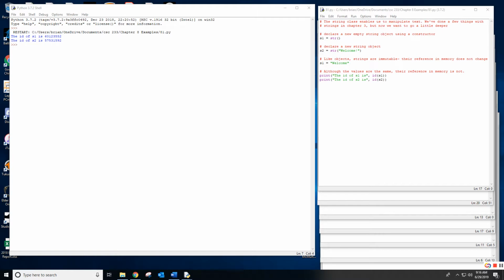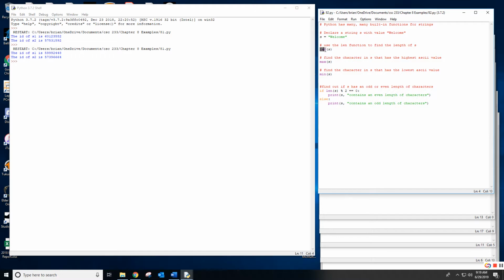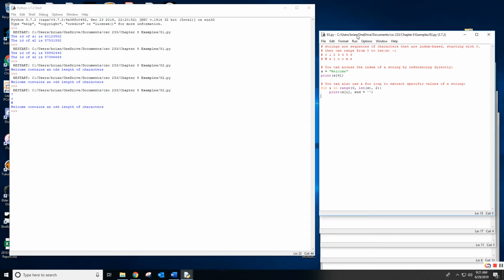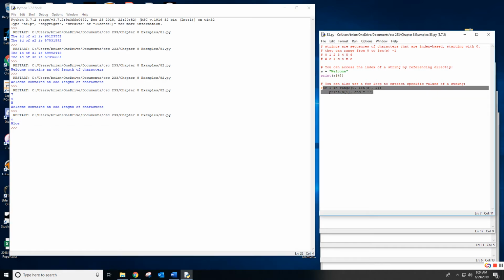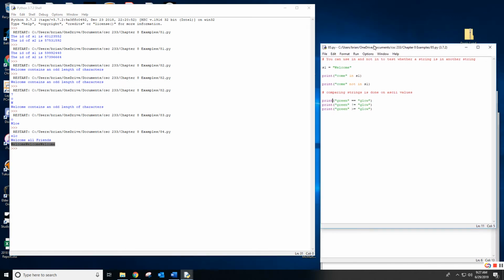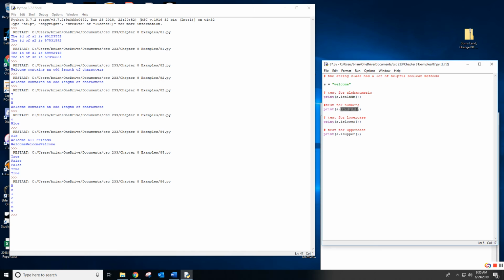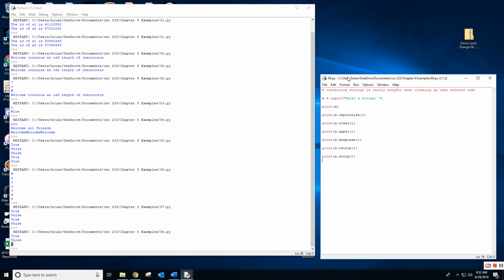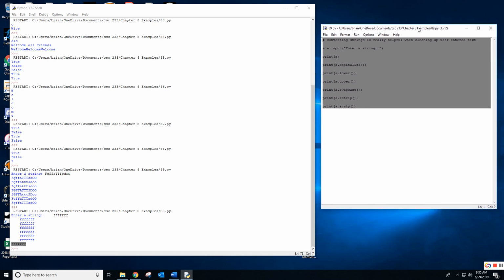String Operations in Python